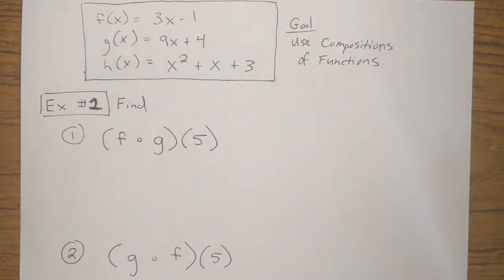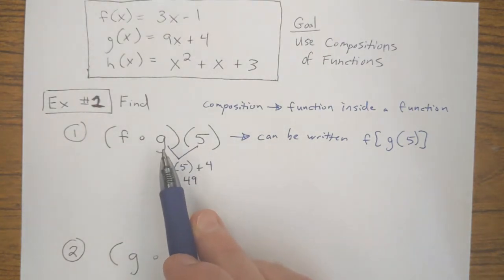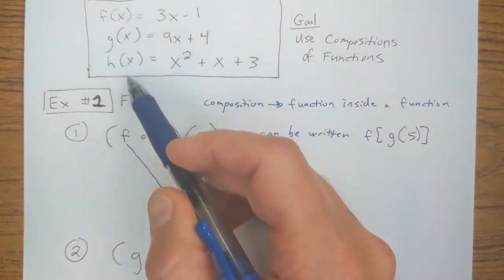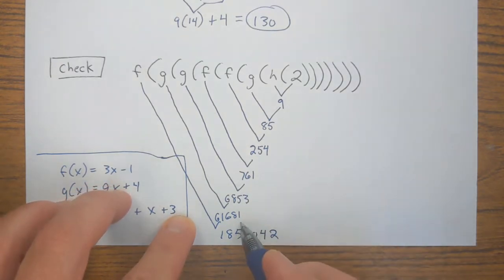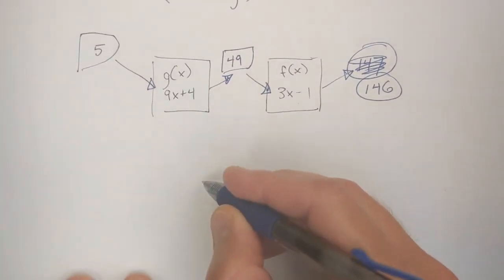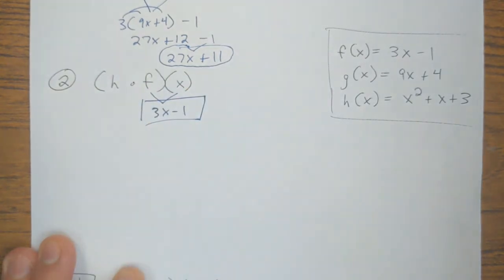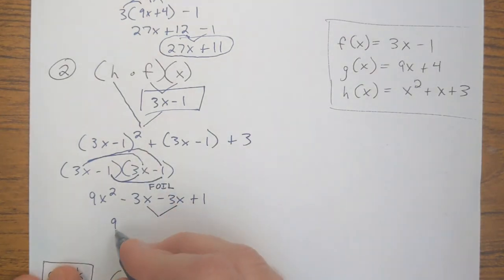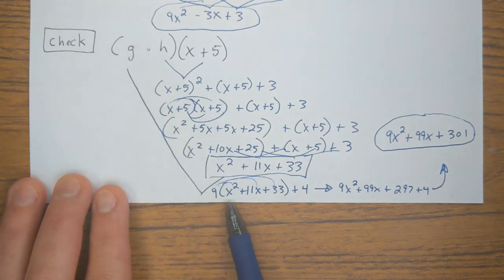1.1 Function Notation part 2, Compositions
0:00 Ex #1 (1)
2:44 Visualization
3:51 Ex #1 (2)
5:20 Ex #1 (check)
6:27 Ex #2 (1)
8:05 Visualization
10:05 Ex #2 (2)
13:45 Ex #2 (check)